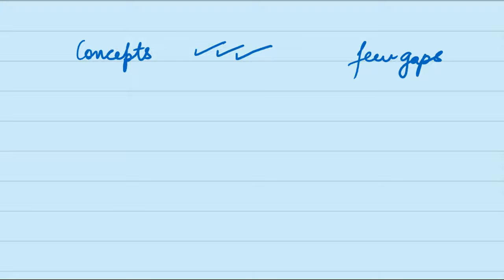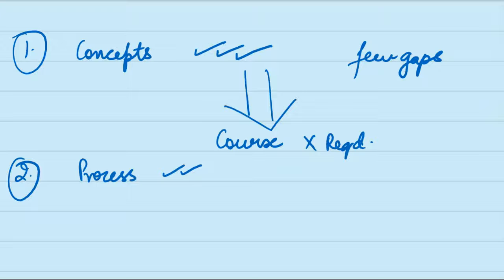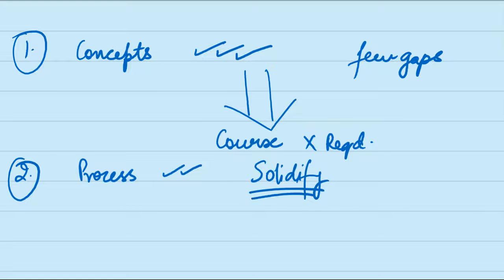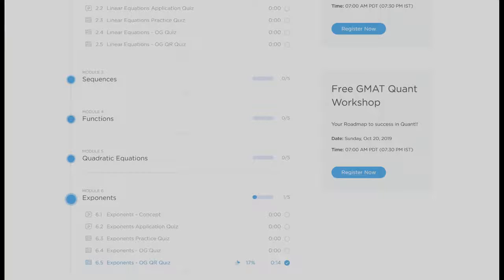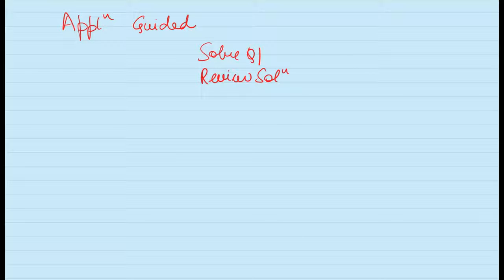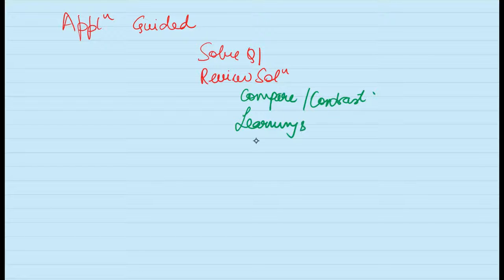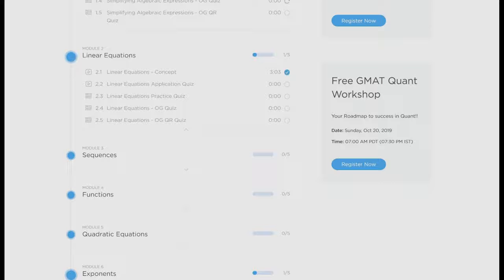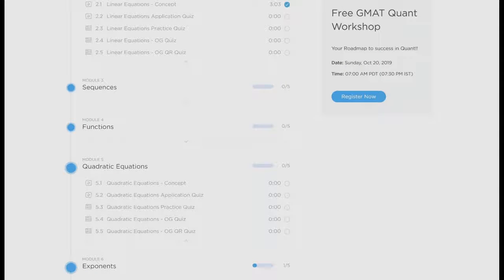Get started with stage 2 Algebra/Geometry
After you are done with the stage #1 of the GMAT Algebra/Geometry question, it's time for you to move to stage #2. The stage 2 algebra/geometry of the e-GMAT course helps you further your hold on the concepts of this section. Watch the video to know how you should approach the stage #2 of algebra/geometry course of the e-GMAT course.

If you haven't gone through the stage#1 of the algebra/geometry course of the e-GMAT course, we recommend you to go through it first. Us the following link to watch the video on how to spproach the stage #1 of algebra/geometry section of the e-GMAT course